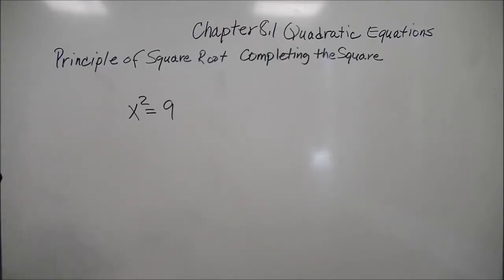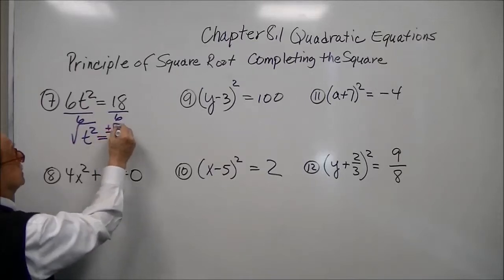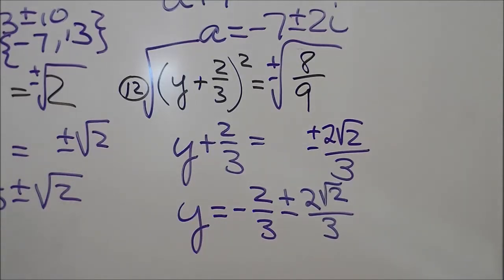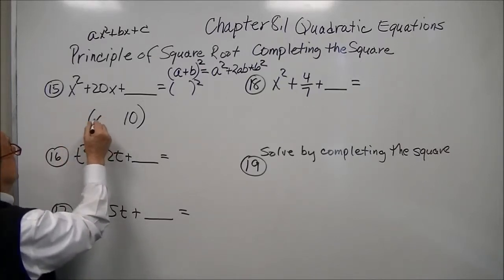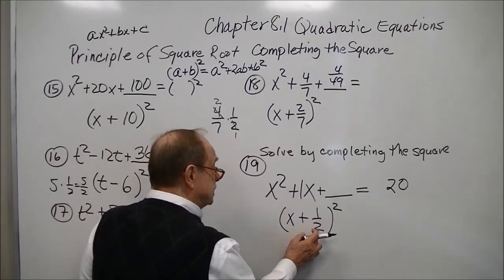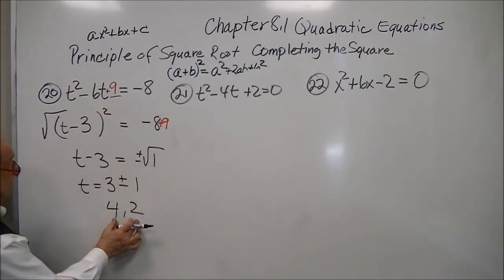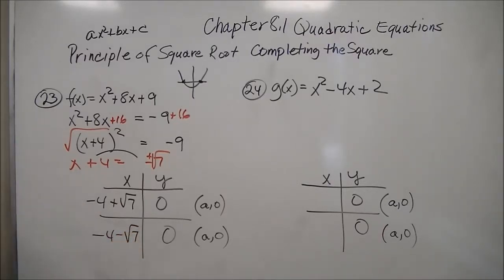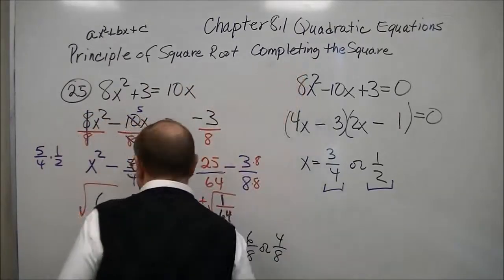M1110 Chap 8.1 Quadratic Equations and Completing the Square